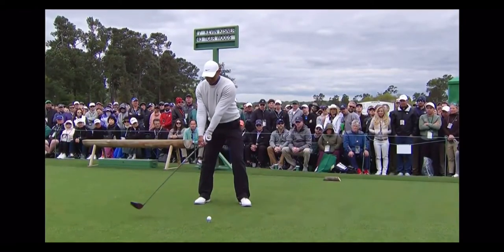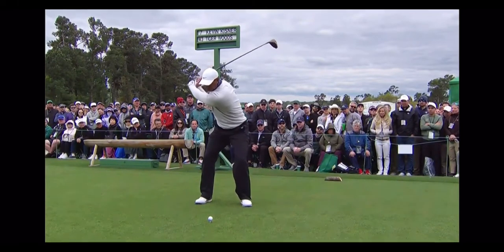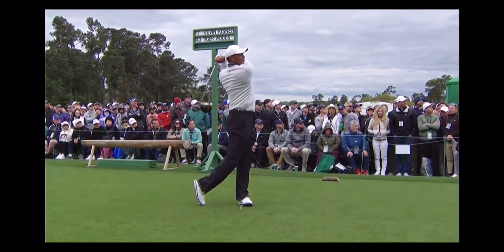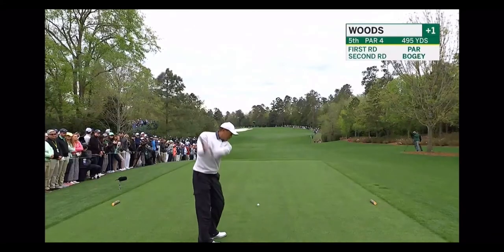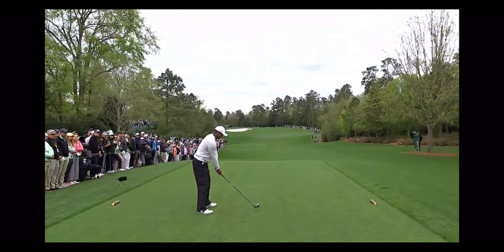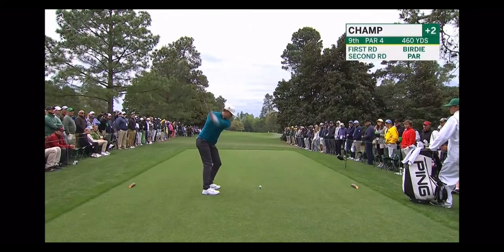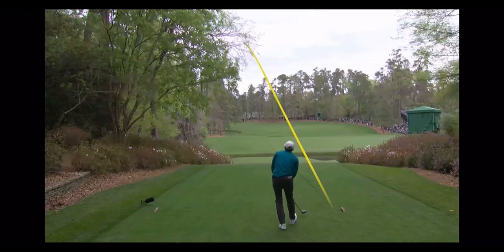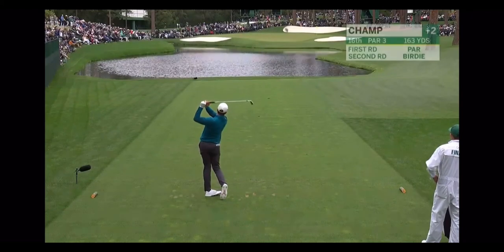Tiger woods masters swing